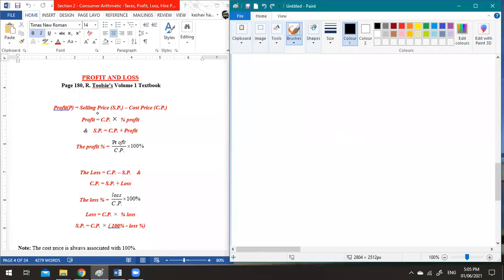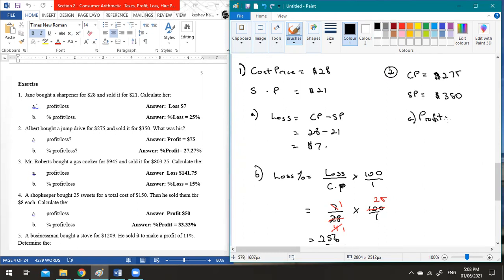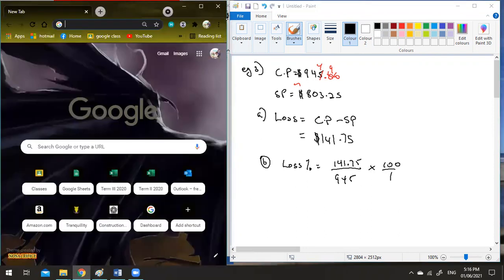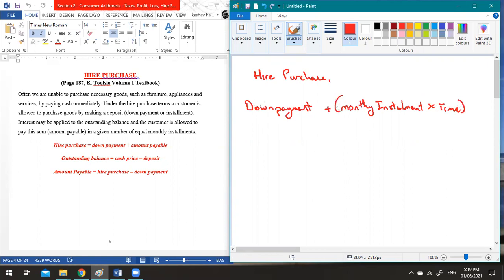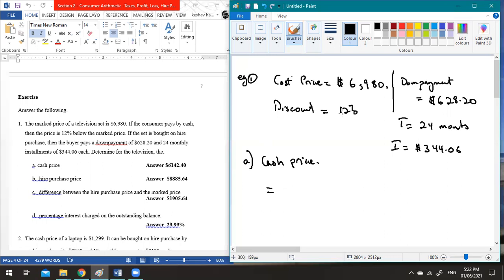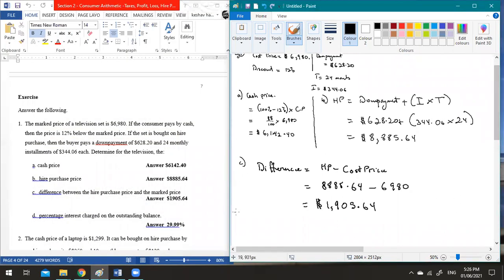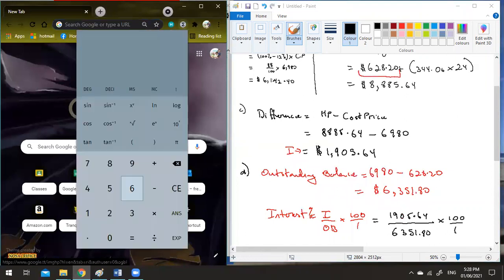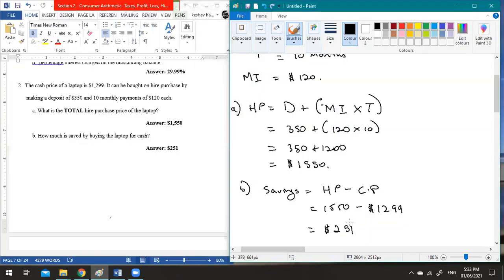Understanding Profit and Loss and Hire Purchase Price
The first part of the  video should help you to understand the difference between a profit and a loss and how their percentages are calculated.

The second part (8:30) will explain Hire Purchase price and how it is calculated .